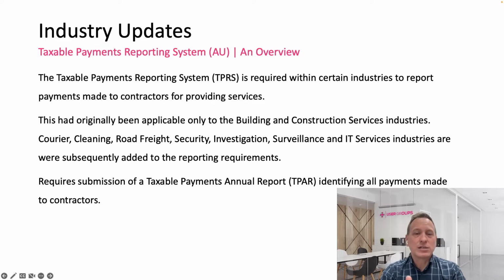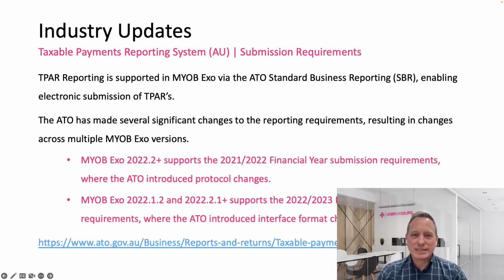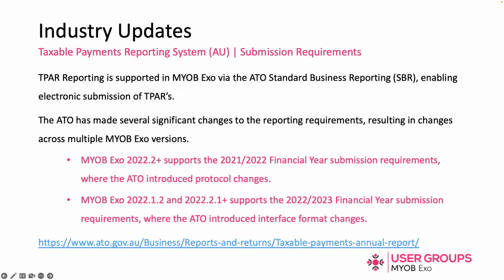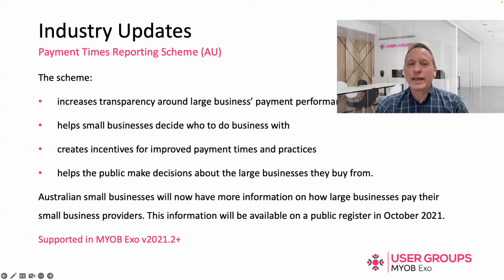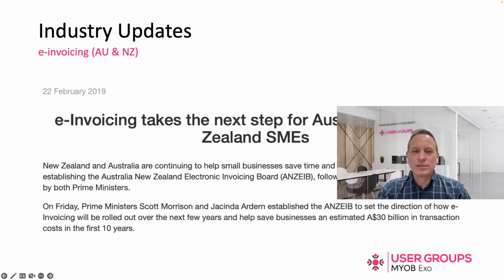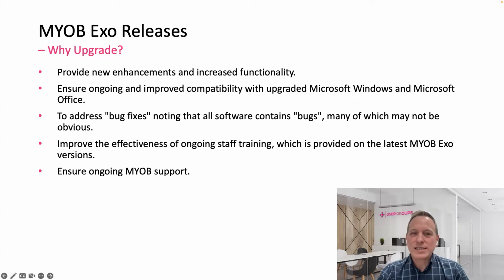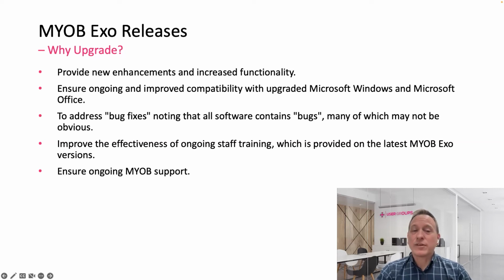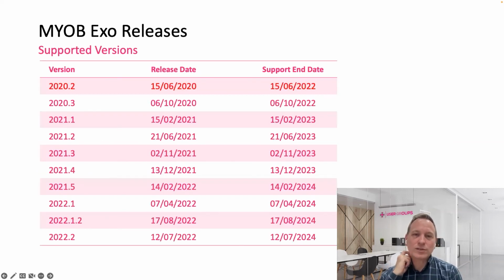7. Industry Updates and Version History | MYOB Exo User Groups September 2022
From STP Phase 2 to the Payment Times Reporting Scheme, learn the ways that regulatory and industry changes might affect the way you use your system. Revisit the newest features of MYOB Exo in the latest updates, and the steps you need to take to keep your system up to date.